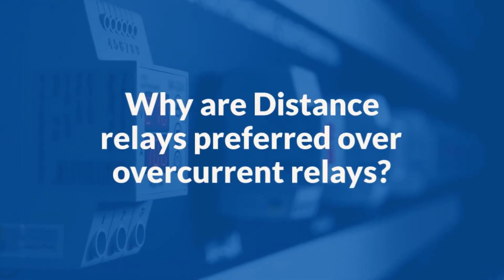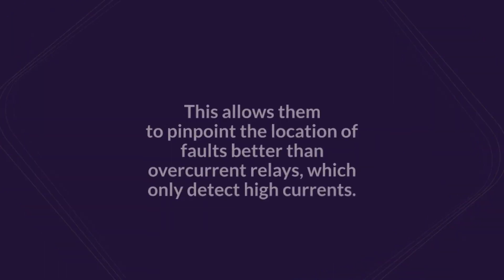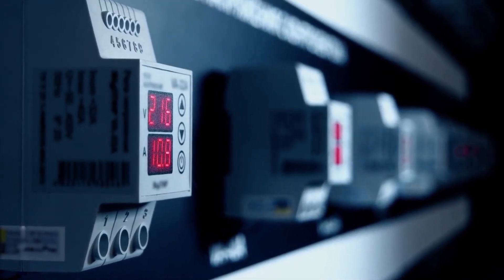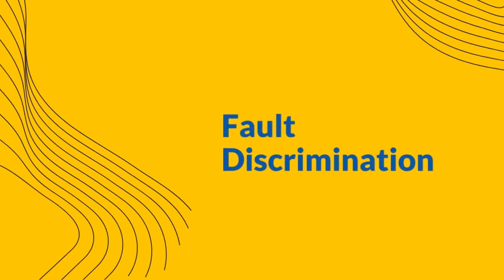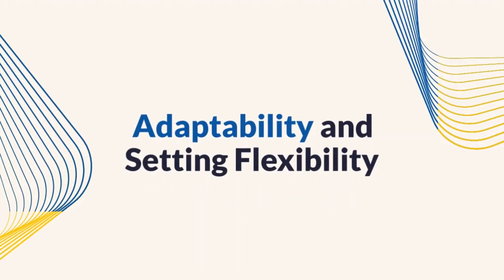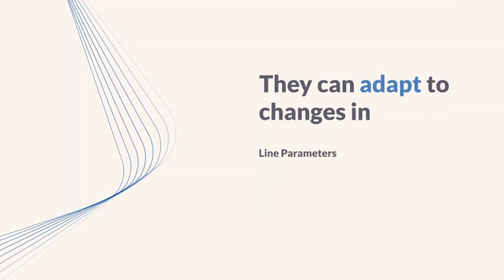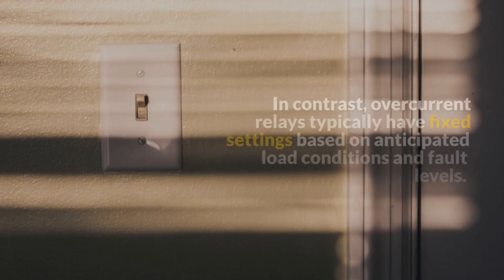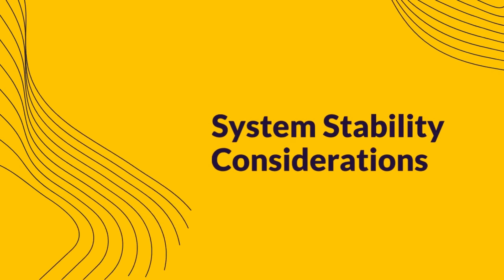“"Breaking It Down: Distance Relays Vs. Overcurrent Relays - The Ultimate Showdown! "”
aielectrical#🤖 AI in Electrical Engineering: Exciting Developments! 🌟Ever wondered why Distance Relays are the superheroes of power system protection? 🦸‍♂️ Let's break it down in simple terms with emojis! 🌐⚙️

Fault Discrimination 🎯:
Distance relays play detective, using voltage and current readings to calculate impedance. This helps them distinguish between internal and external faults, reducing unnecessary alarms and boosting overall reliability! 🔍🚫

High-Speed Operation ⚡:
Need speed? Distance relays are like the Flash of the protection world—operating at lightning speed to quickly detect faults and prevent damage. Meanwhile, overcurrent relays might be taking a leisurely stroll. 🏃‍♂️💨

Distance Protection 📏:
While overcurrent relays are all about current magnitude, distance relays consider fault location along the transmission line. Perfect for those long power highways where fault currents can vary due to different factors! 🚧🔄

Adaptability and Setting Flexibility 🛠️:
Distance relays are the chameleons of protection, adapting to changes in line conditions and configurations. On the other hand, overcurrent relays are a bit rigid with fixed settings—no room for spontaneity! 🦎🔄

System Stability Considerations 🌐🛡️:
Distance relays bring stability to the party, with features like power swing blocking to prevent false alarms during system disturbances. Overcurrent relays might struggle with these cool stability tricks! 🎉🔒

In a nutshell, while Distance Relays are protection rockstars, they do demand a bit more attention in terms of setup and coordination. But hey, nothing good comes easy, right? Let's keep the power flowing smoothly! 💪🔧

Join us on this electrifying journey into the realm of AI in electrical engineering! ⚡️